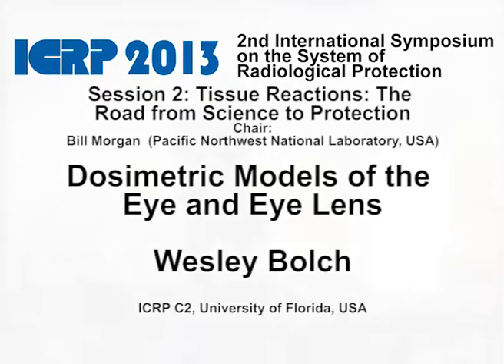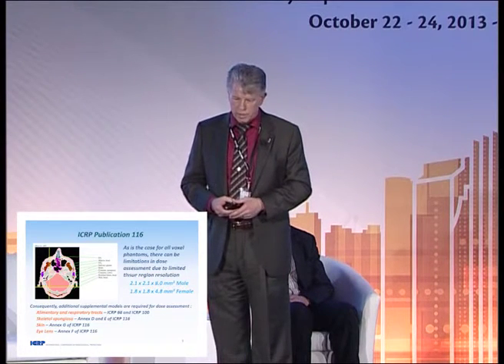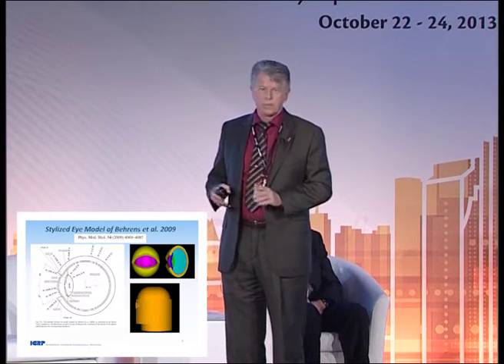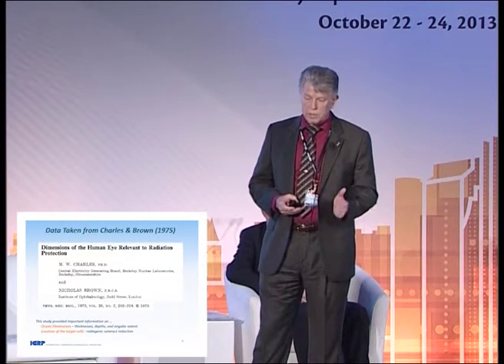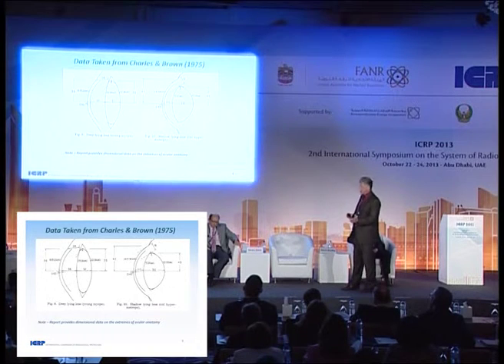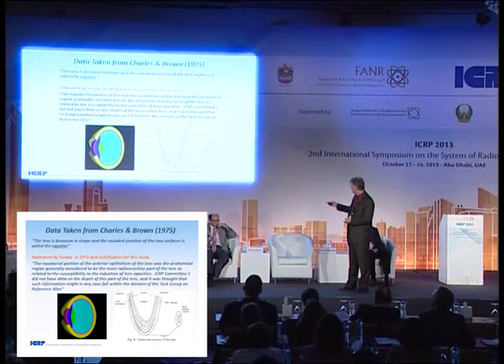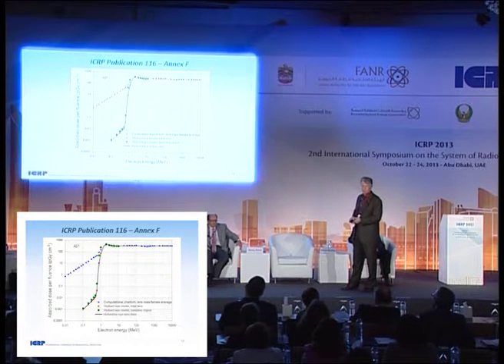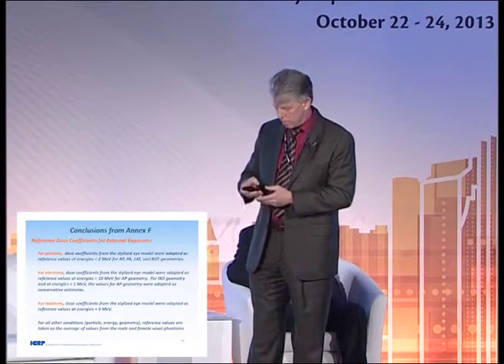Dosimetric Models of the Eye and Eye Lens - October 22nd 2013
Dosimetric Models of the Eye and Eye Lens and their use in Assessing Dose Coefficients for Ocular Exposures
Wesley Bolch, ICRP C2, University of Florida, USA